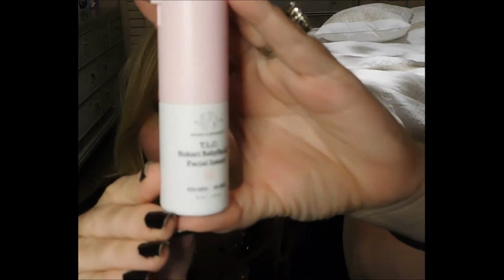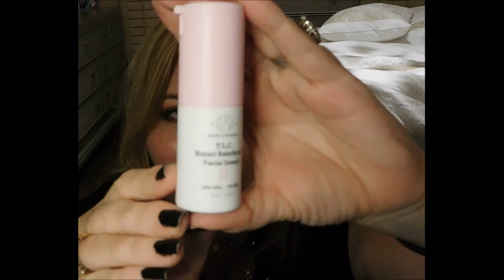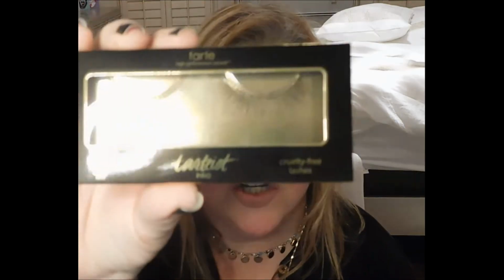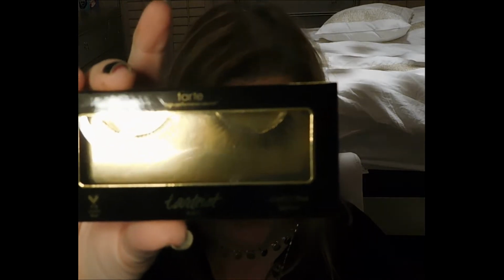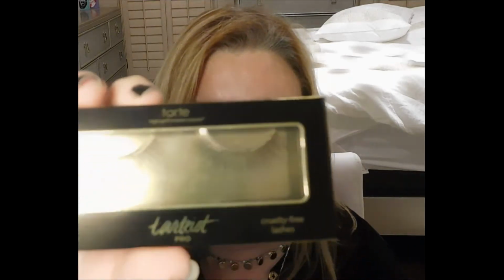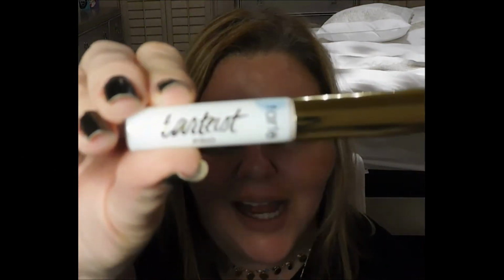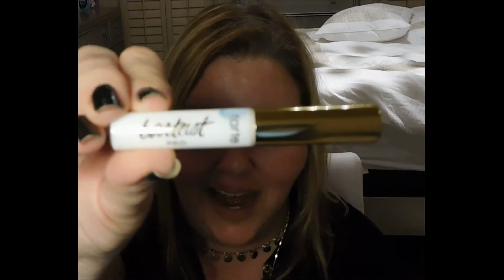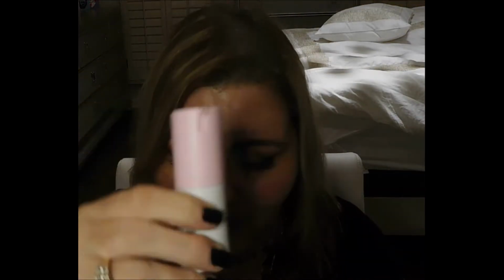Allure September 2018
This is just a quick unboxing of my Allure September 2018 box.  💖💖💖😘

My videos are typically beauty reviews, tutorials, hauls, and subscription box unboxings but sometimes I throw something else into the mix.  I post videos weekly.

💌⏬GOT MAIL?
It'sAlwaysSummer
Millbrook, AL 36054

💖EBATES - this is an amazing way to make a little cash back and so easy to use!

🎵⏬MUSIC
A. Himitsu